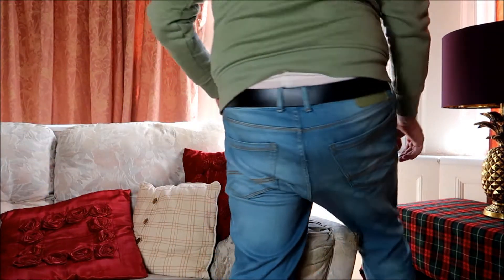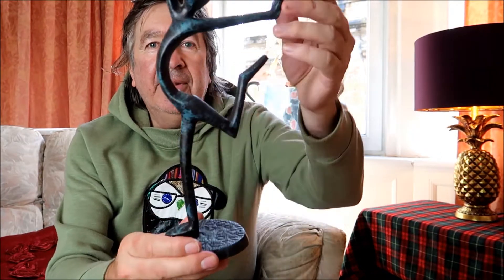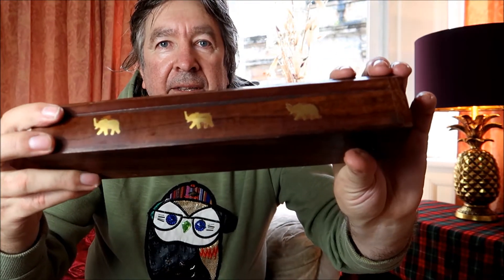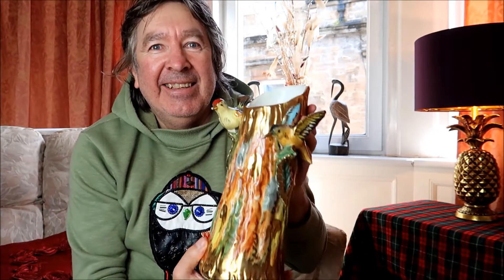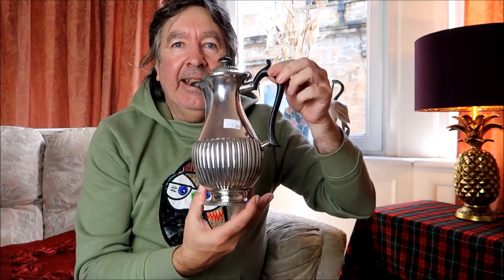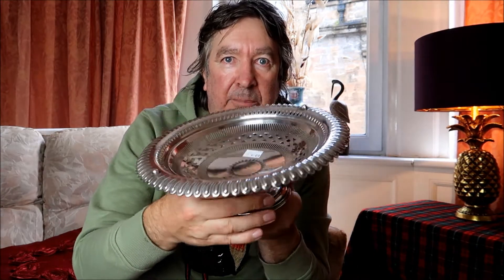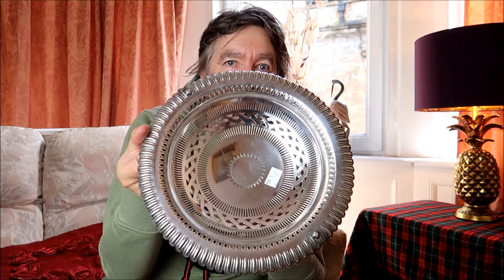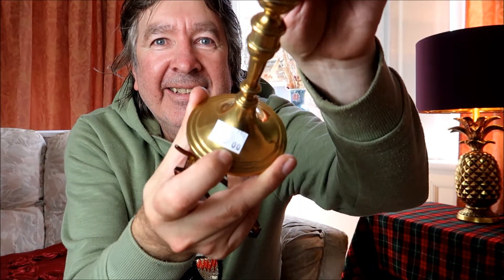My Charity shop of treasures haul sept 2020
My charity shop haul of treasures 2020 that i got for selling on my ebay shop 2020  buying and selling is the name of my game when my art sales slow down
my ebay shop